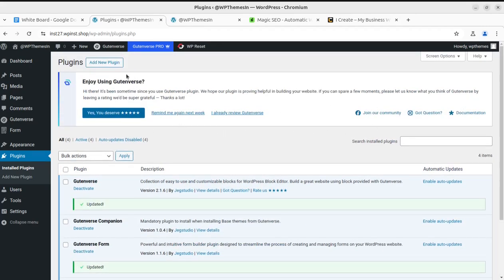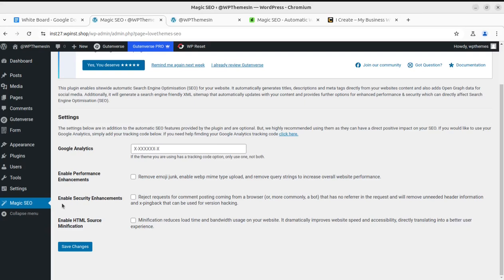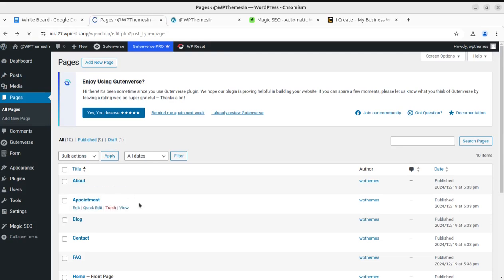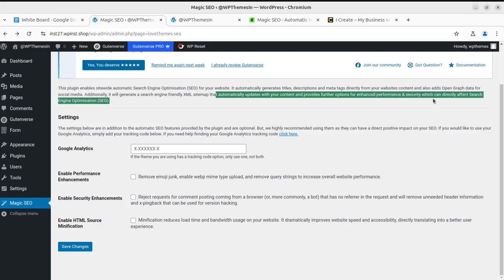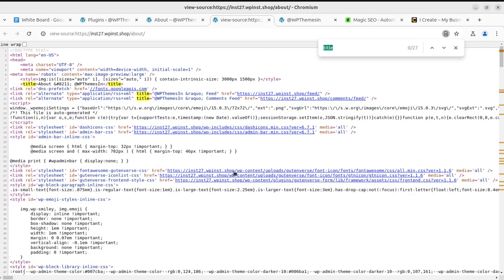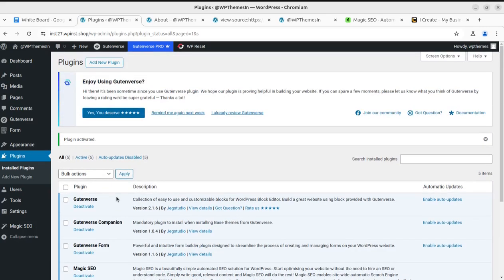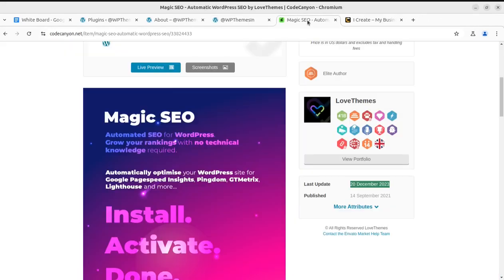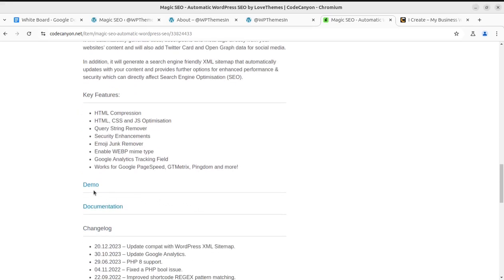How to Automatically Generate SEO Titles, Descriptions, and Meta on WordPress Website | Magic SEO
**Effortless SEO for WordPress with Magic SEO**

Tired of the complexities of SEO? Magic SEO simplifies the process with its user-friendly WordPress plugin. Installation is a breeze, and there's no need for technical expertise or tedious configurations.

Focus on creating high-quality content, and Magic SEO takes care of the rest. It automatically generates compelling titles, descriptions, and meta tags, ensuring your website is search engine-friendly.

Furthermore, it enhances your website's performance and security with features like HTML compression, CSS and JS optimization, and query string removal. Magic SEO also integrates with popular speed testing tools like Google PageSpeed and GTMetrix, providing valuable insights for improvement.

**Key Benefits:**

* **Automated SEO:** Streamlines the optimization process.
* **User-friendly:** Easy to install and use, no technical skills required.
* **Improved Performance:** Enhances website speed and efficiency.
* **Enhanced Security:** Improves website security with various measures.
* **Social Media Integration:** Generates Twitter Cards and Open Graph data for better social sharing.

**Experience effortless SEO with Magic SEO and boost your website's visibility in search results.**